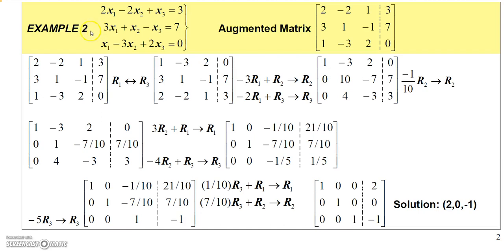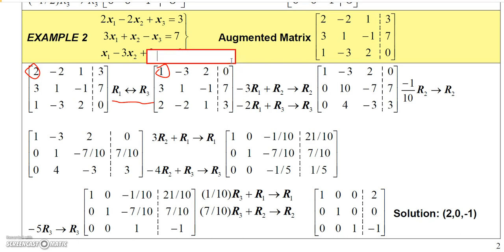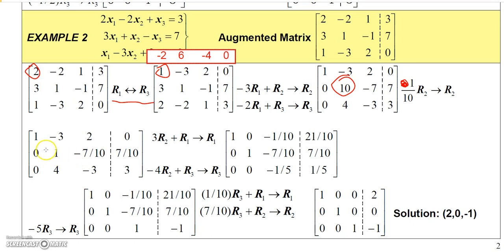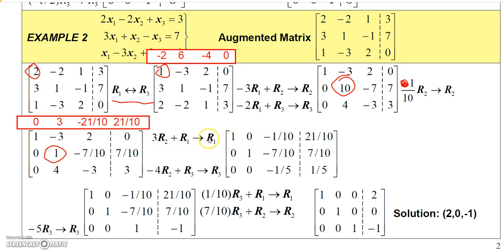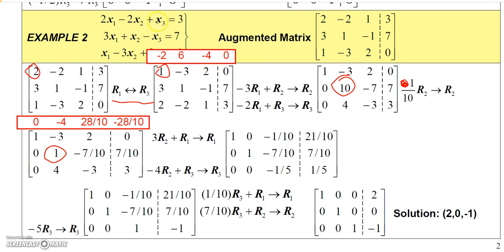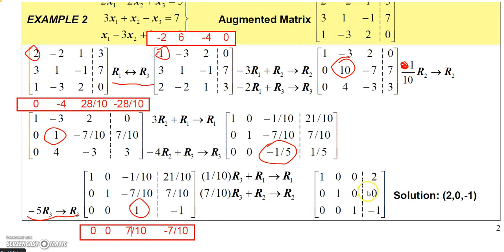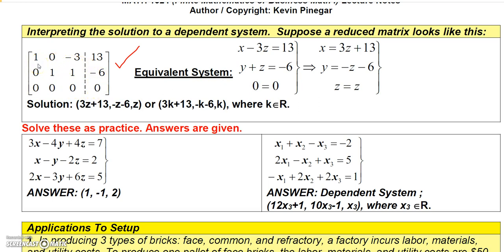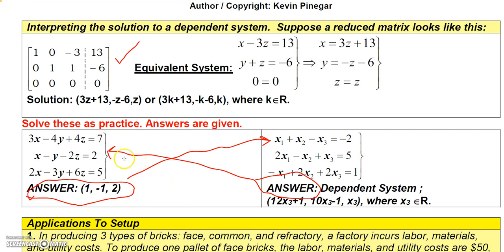3 2 2 Finite Math Solving Larger Systems Continued